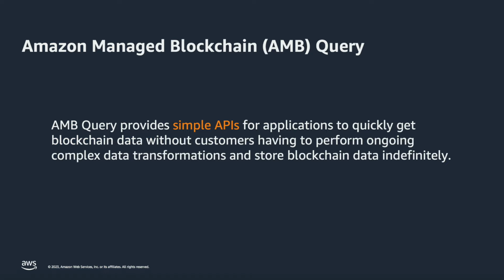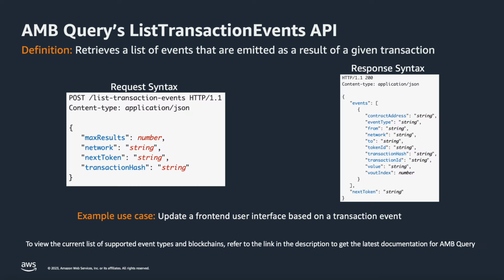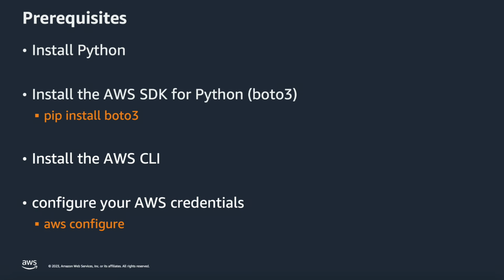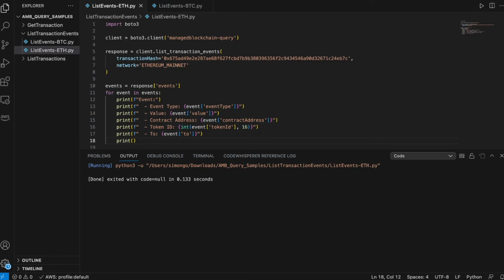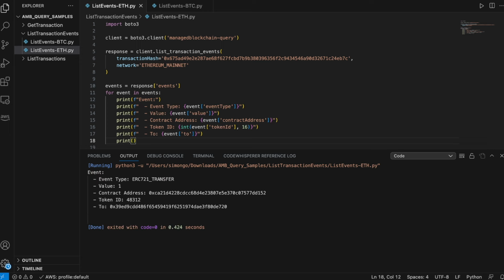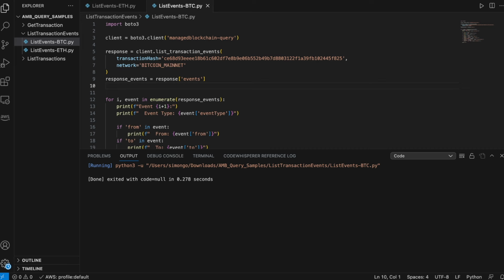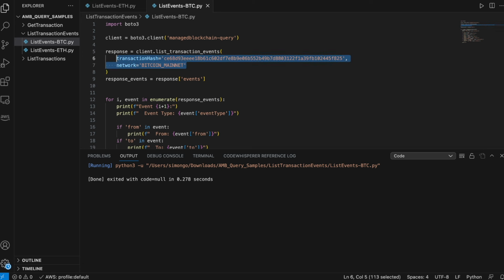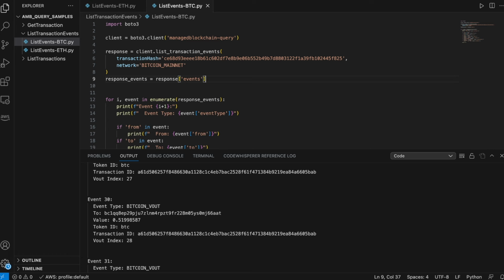Exploring Blockchain Events with Amazon Managed Blockchain Query | Amazon Web Services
"In this video, you will learn how to use Amazon Managed Blockchain (AMB) Query’s ListTransactionEvents API to retrieve a list of events that are emitted as a result of a given transaction. This feature enables a variety of use cases such as updating a frontend user interface based on a transaction event.

ABOUT AWS Amazon Web Services (AWS) is the world’s most comprehensive and broadly adopted cloud platform, offering over 200 fully featured services from data centers globally. Millions of customers — including the fastest-growing startups, largest enterprises, and leading government agencies — are using AWS to lower costs, become more agile, and innovate faster.